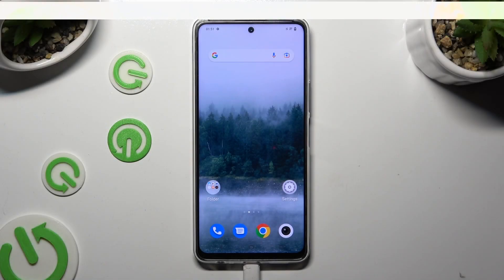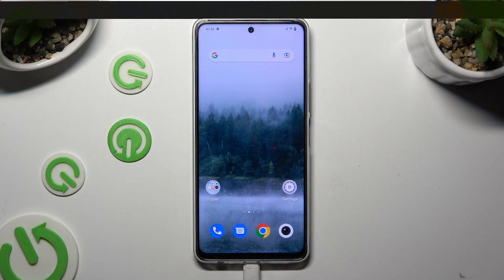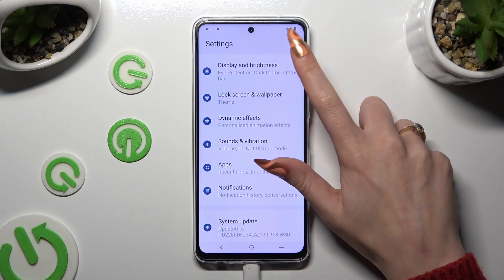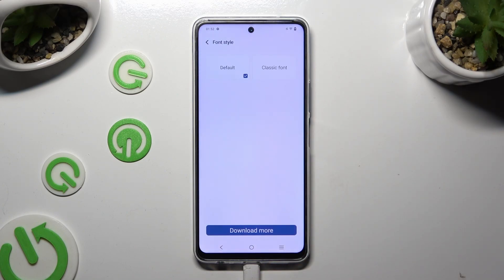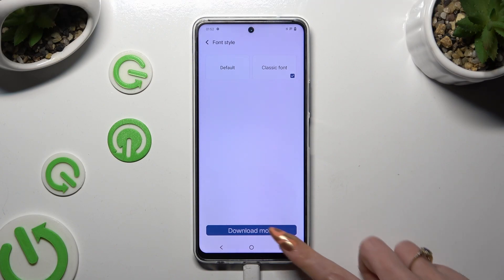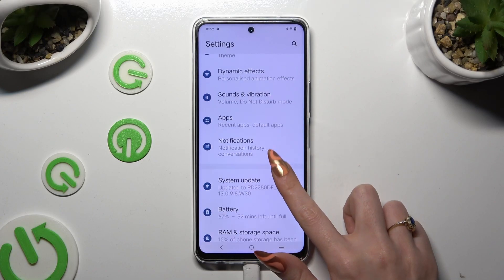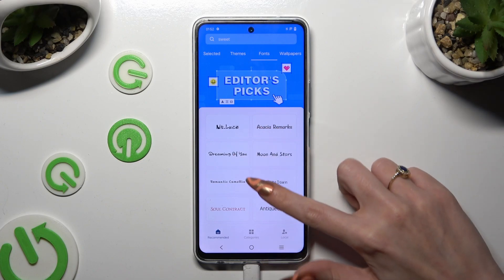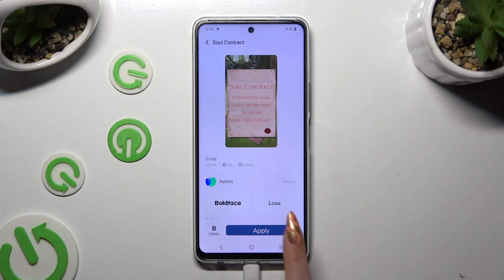How to Change Font Style on VIVO IQOO Z8?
Find out more:
This tutorial aims to assist users in changing the font style on the VIVO iQOO Z8 smartphone. The iQOO Z8 offers users the ability to personalize their device's appearance by altering the font style, allowing for a unique visual experience. This step-by-step guide will demonstrate various methods available on the iQOO Z8 to change the font style, empowering users to customize their device's text display according to their preferences.

How can I change the font style on my VIVO iQOO Z8?
Are there different methods or settings specifically for changing the font style?
What font styles are available and supported by the iQOO Z8?
Does changing the font style affect all text across the device or only specific apps?
Can I preview different font styles before applying them?